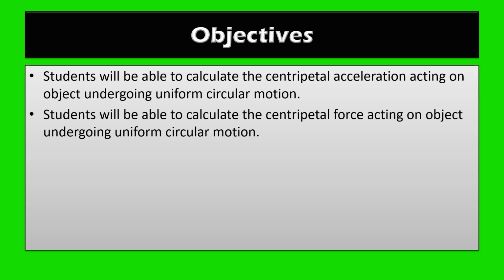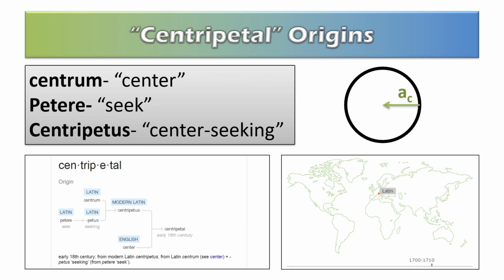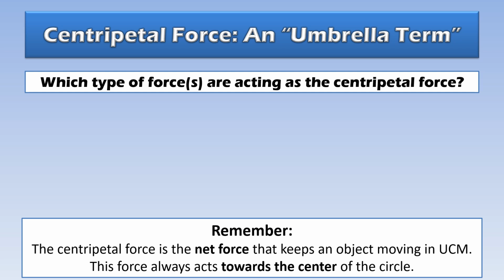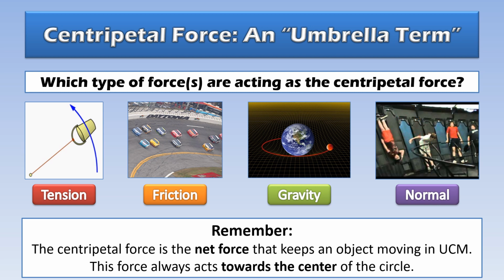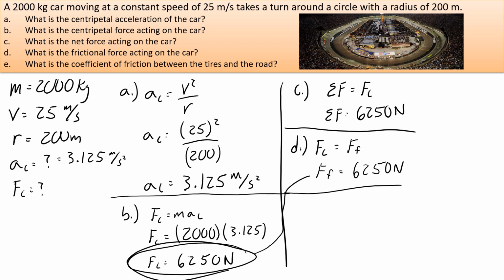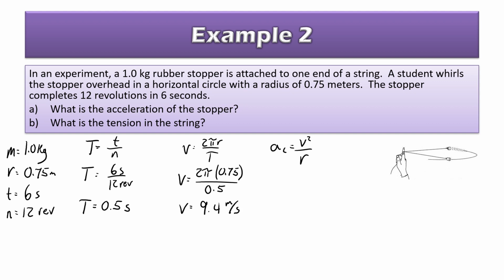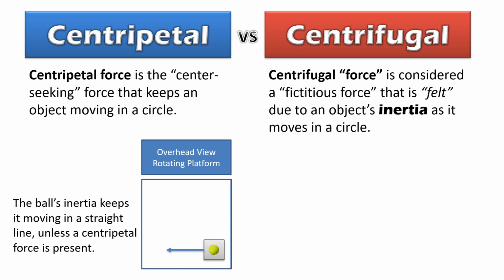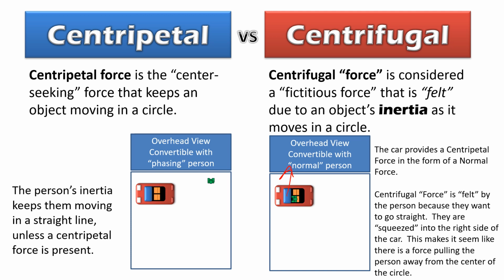7.2 Centripetal Acceleration and Force - Lecture